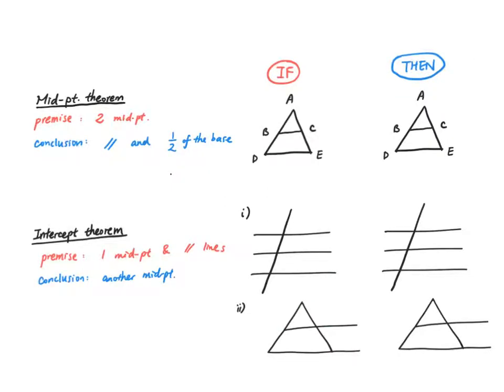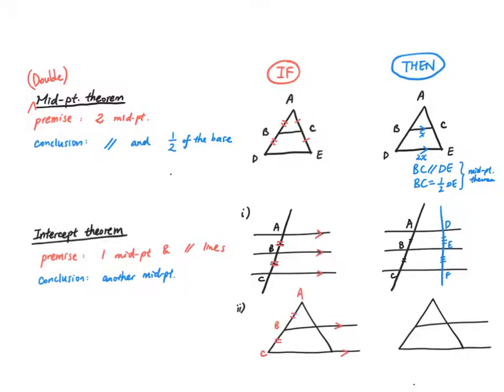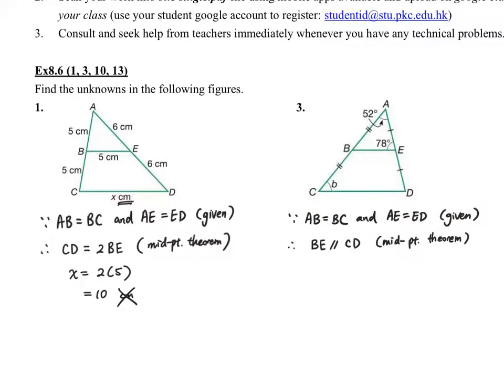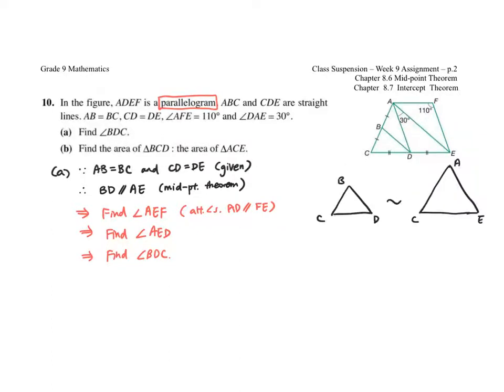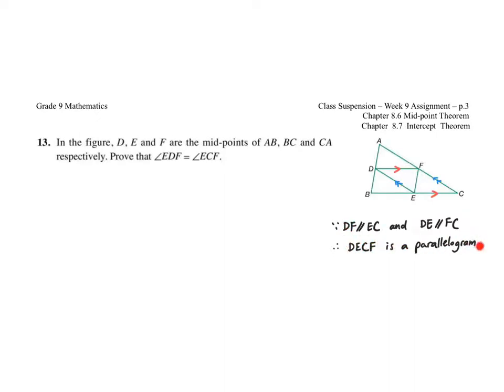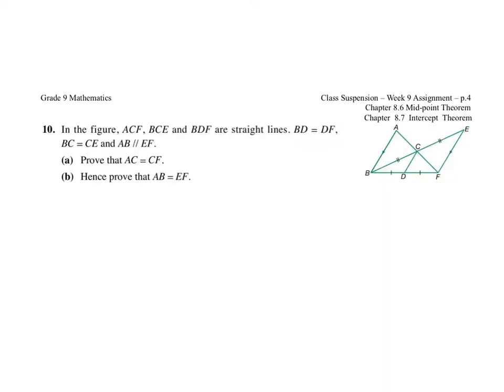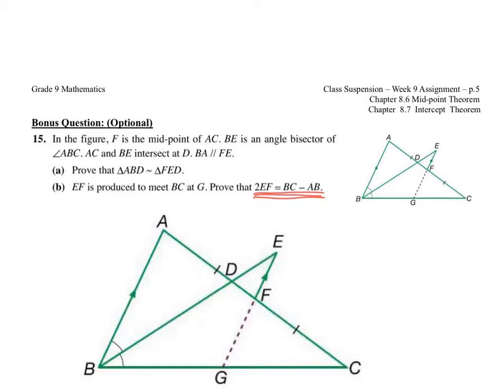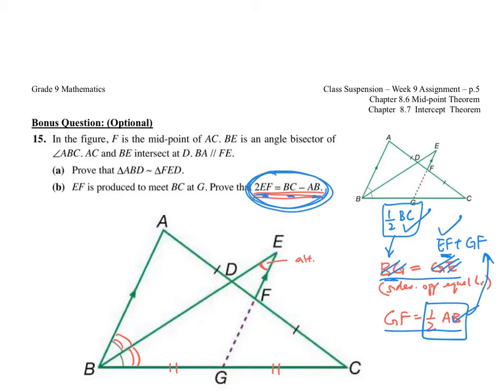G9 Week 9 Assignment Explanations